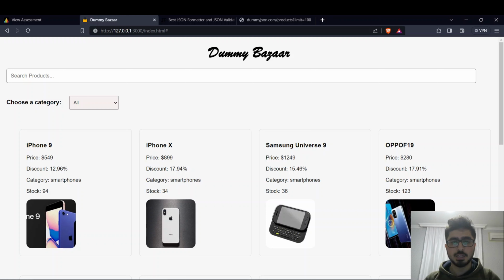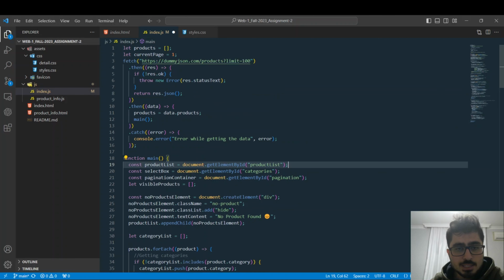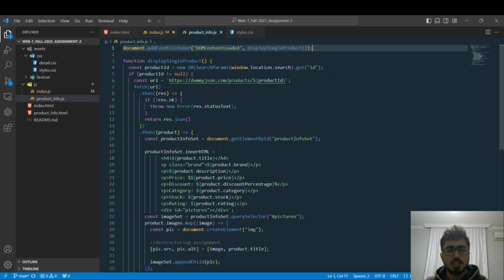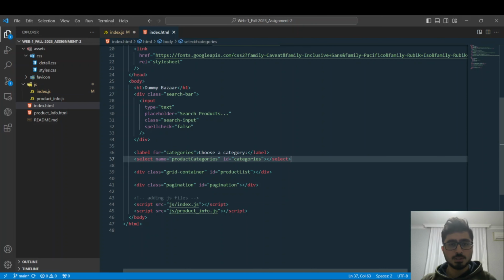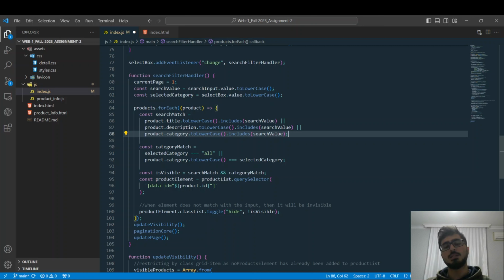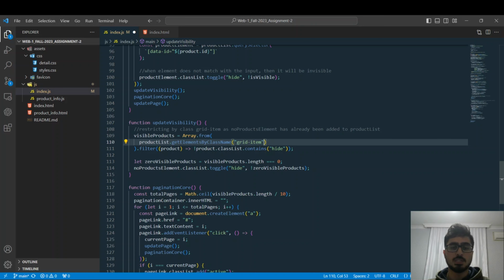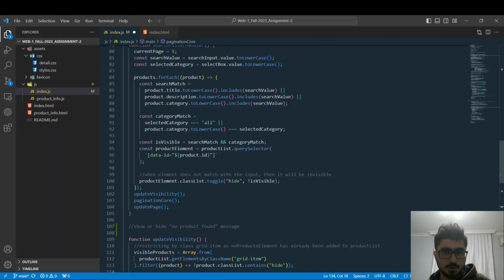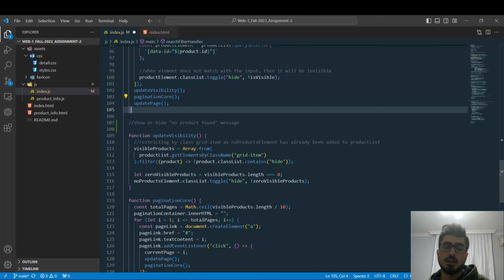ADA University, Fall 2023, Web & Mobile 1, Assignment 2